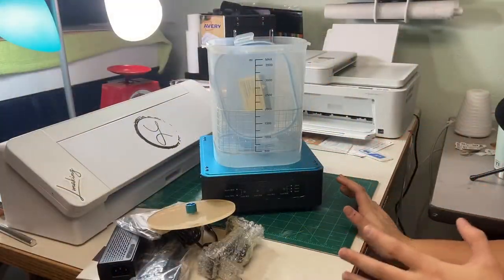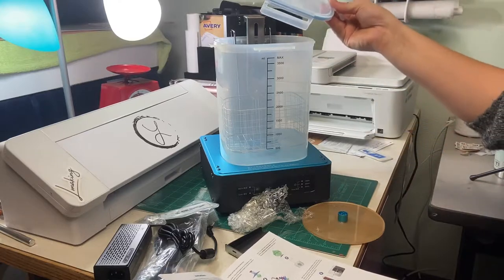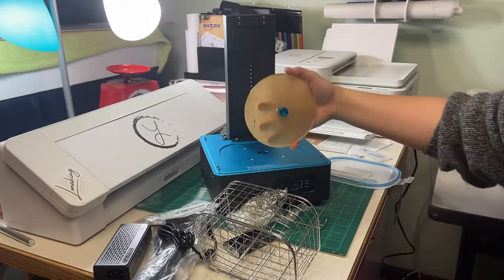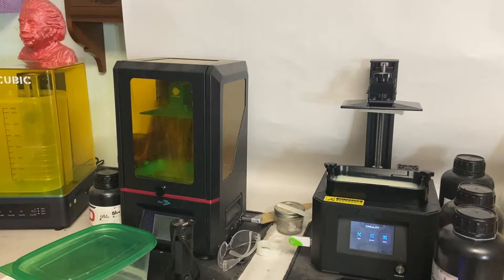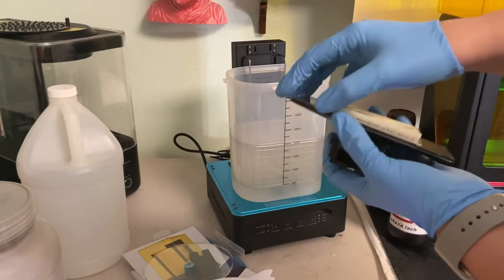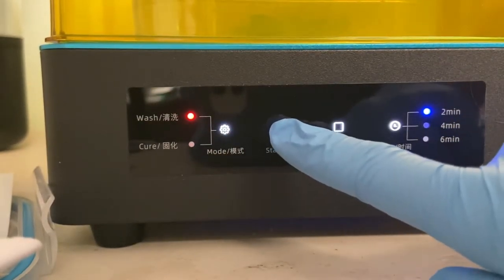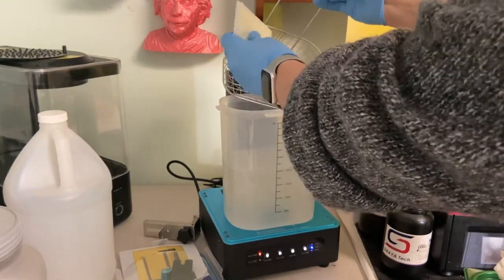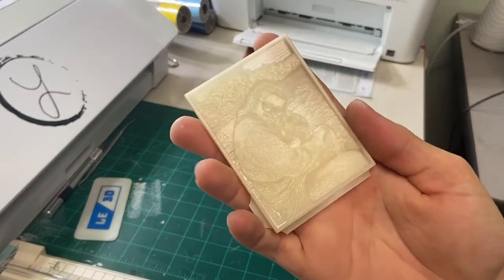Anycubic Wash and Cure Station Review and Set Up